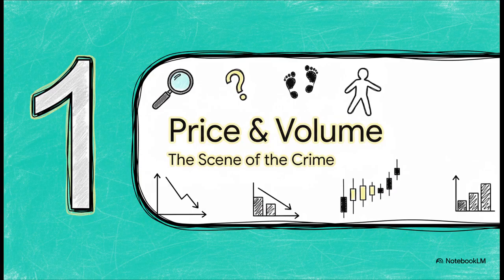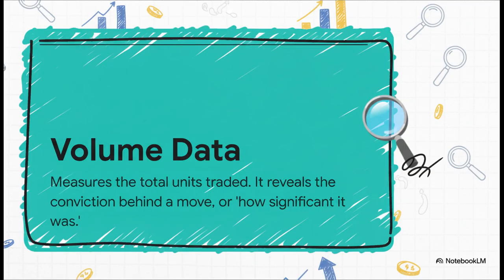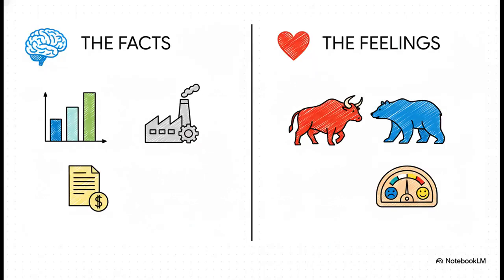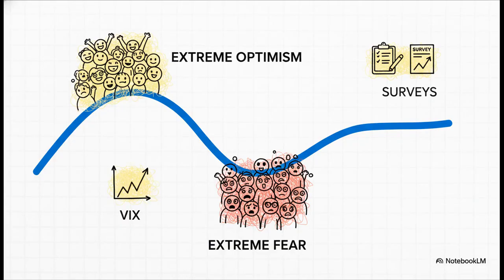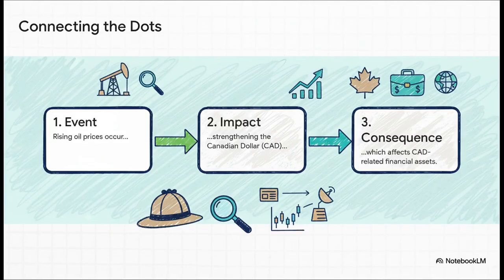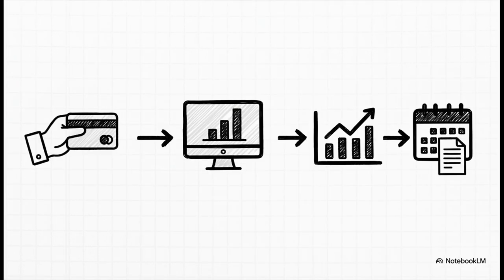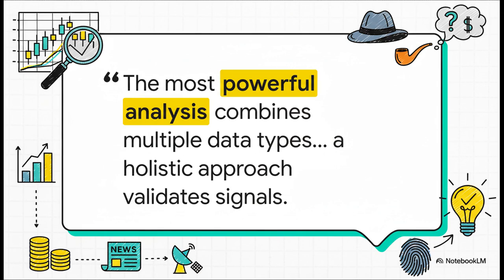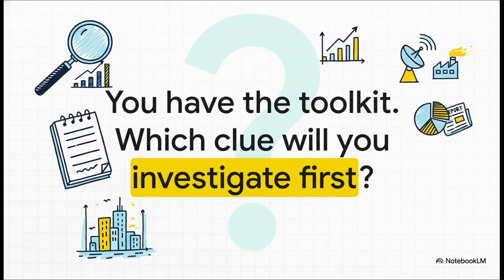8.0 Financial Data Sources and Integration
Effective trading decisions depend on high-quality data. Understanding various data types and their integration is crucial for a robust analytical framework. Mastering data is a continuous journey. This course will cover evaluating data quality, combining sources, avoiding pitfalls, and implementing analysis techniques.